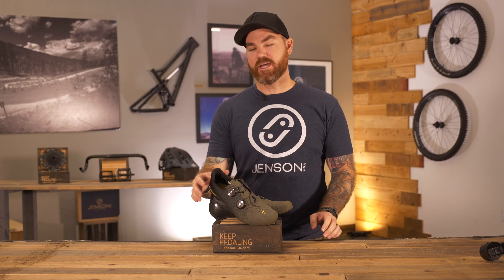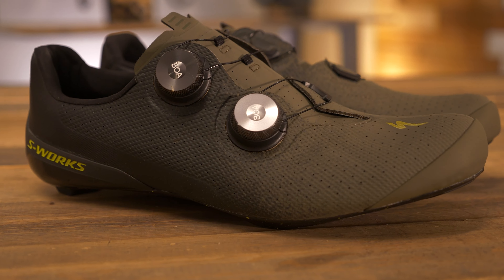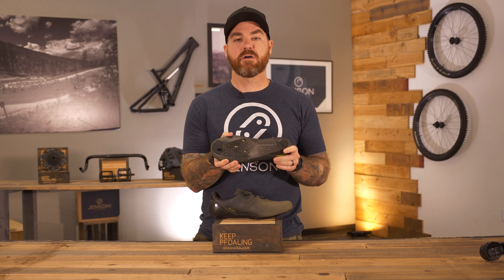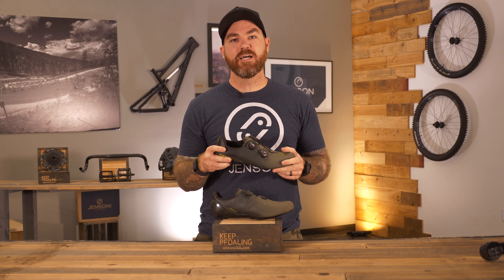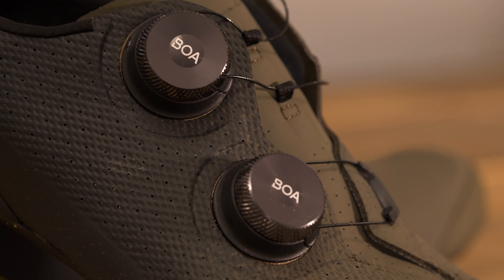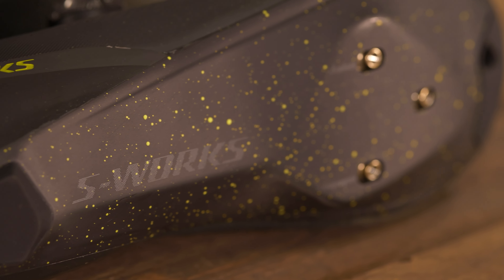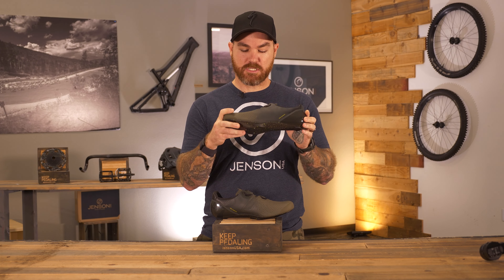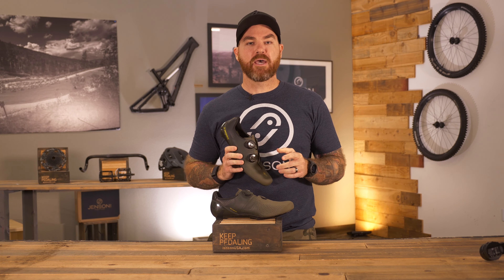Freshly Revamped! The New Specialized S-Works Torch Road Shoe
Specialized has released the updated S-Works Torch road shoe for all of you out there looking for a reliable, robust, and incredibly lightweight shoe! Take a closer look at the changes that Specialized has implemented for this year!

About Us
Jenson USA, JensonUSA.com, is one of the largest, oldest, and most trusted online bike retailers in the US. We sell everything from mountain bikes, road bikes and gravel bikes, to newest selection of eBikes and kids bikes. We not only sell and ship full and ready to ride assembled bikes, but one of the biggest selections of bike components, apparel, foot wear, helmets, and everything in between. At Jenson USA, our passion for cycling sprouted back in 1994 and has since taken root and grown into a community of people devoted to living life to its fullest. We're building a culture of people who respect each other, set the pace, and lead through service. We strive daily to better serve our customers, our fellow employees, and our community. Over the years we’ve found that happy people are hardworking people, and that the time we spend on two wheels together builds the greatest profit of all.